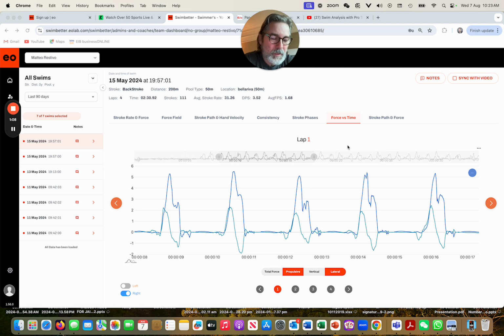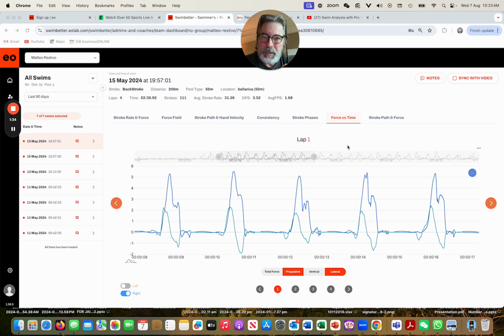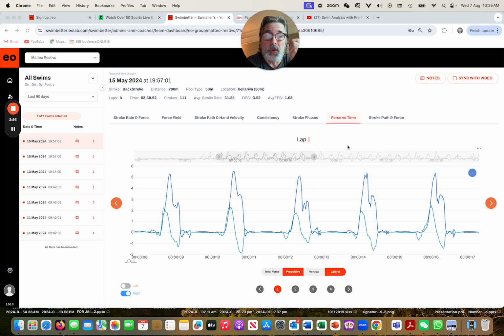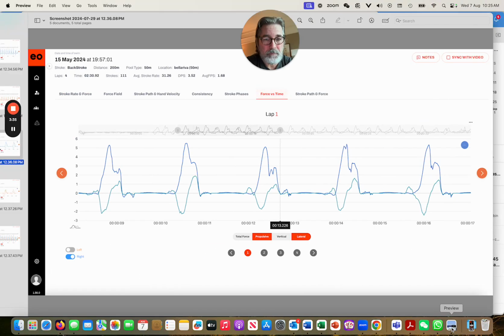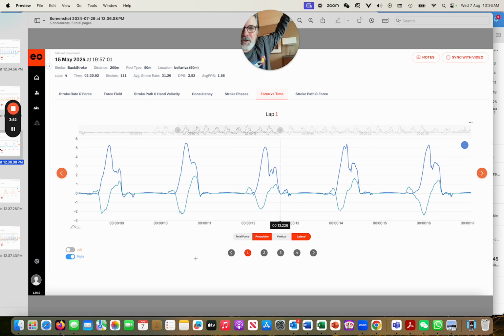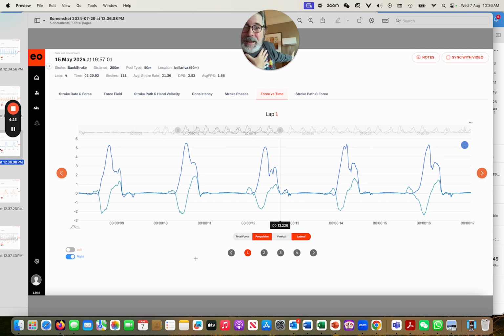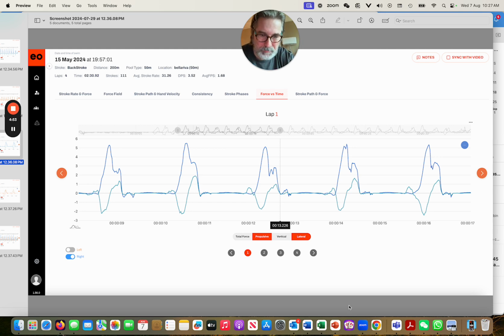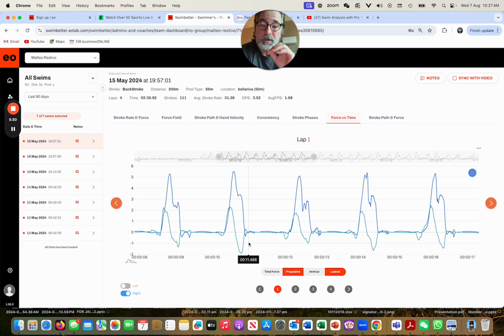eo SwimBETTER: Update on flipping the lateral force curves on backstroke data - August 2024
Video for all people who currently have backstroke data recorded, advising on the change we’ve made to their historical data where the lateral forces have been flipped in the Force vs Time chart.